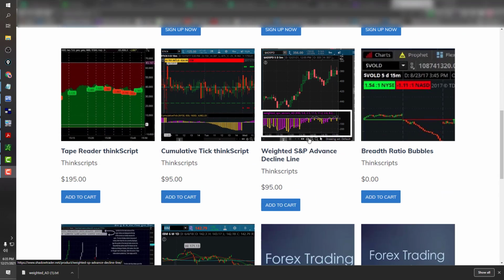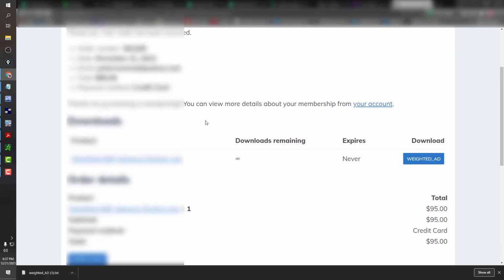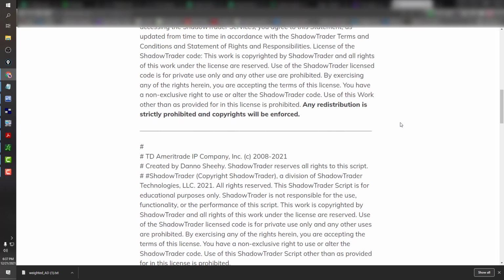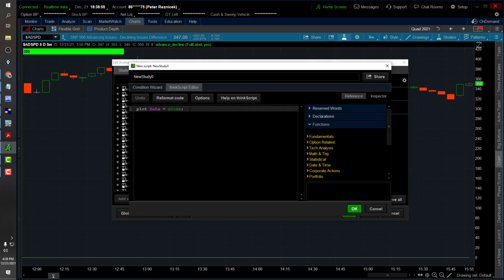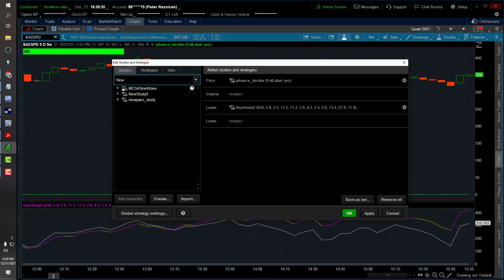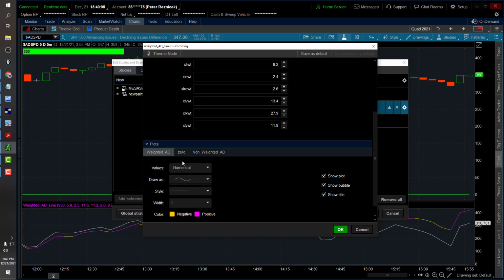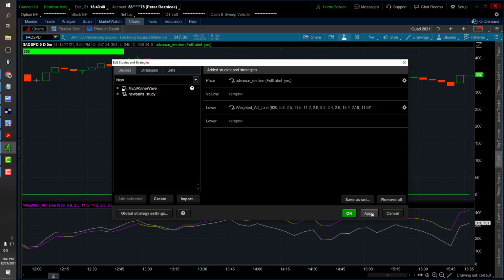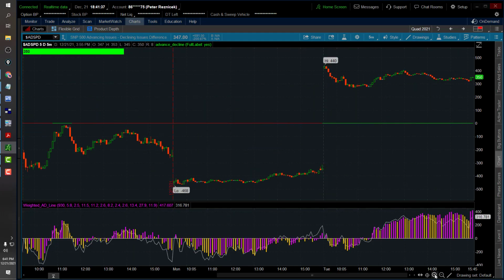How to Install Weighted SPX AD Line thinkscript